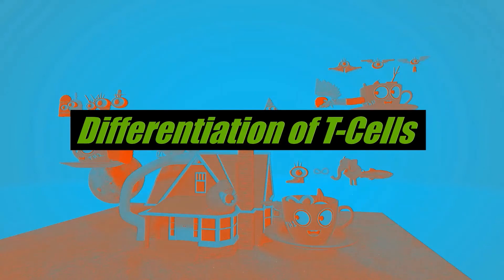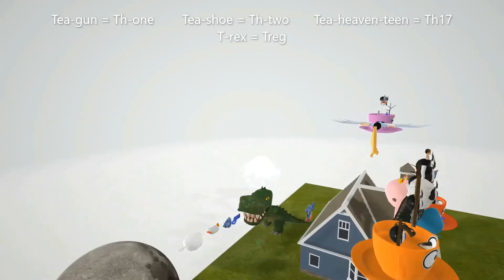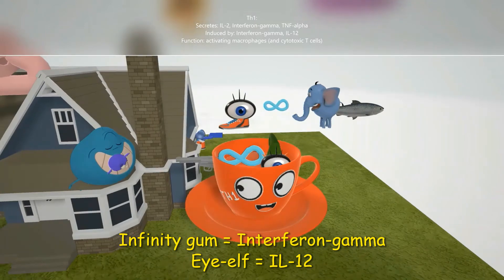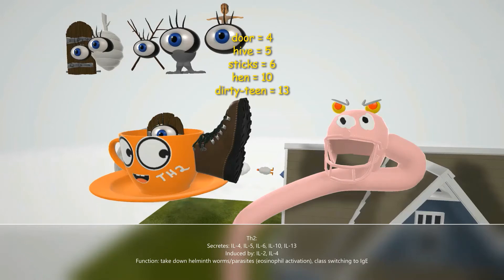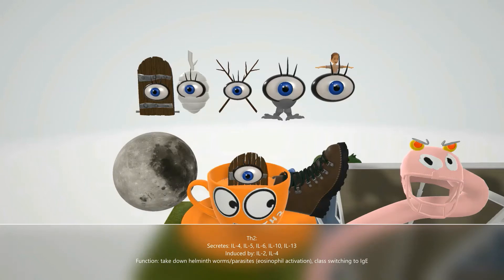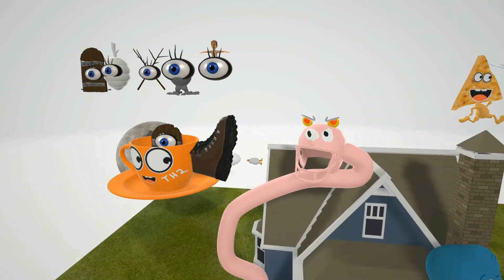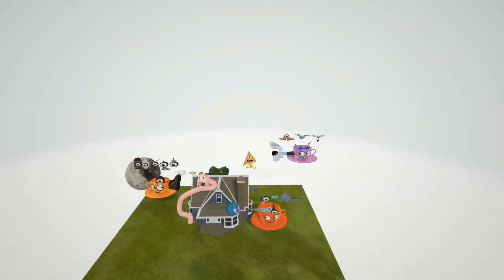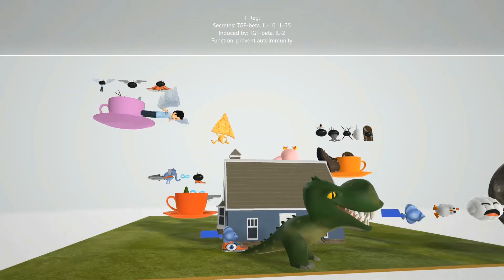T Cell Subsets - Th1, Th2, Th17 and MORE!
FINALLY! A short video on how to memorize EVERYTHING you need to know about T cell differentiation!